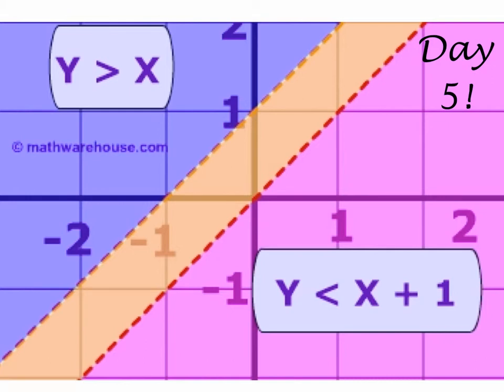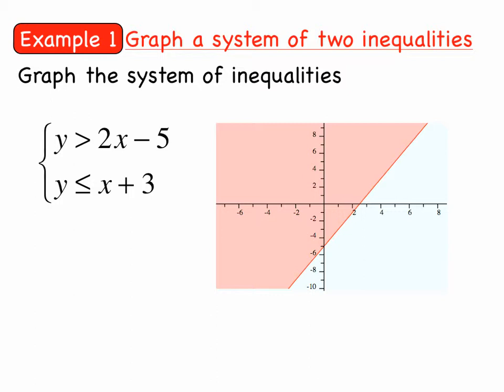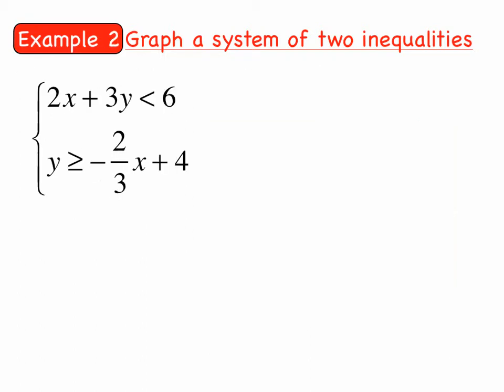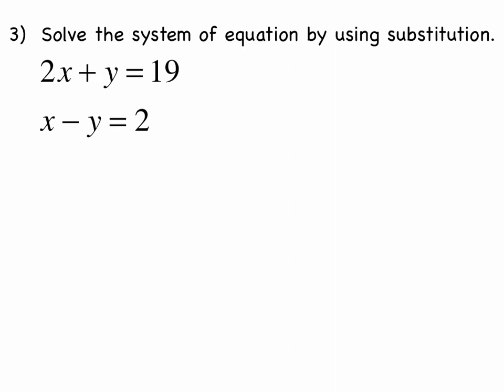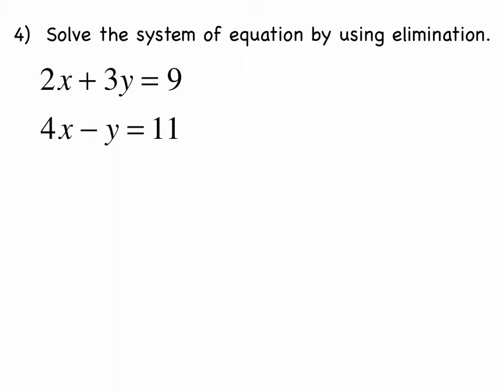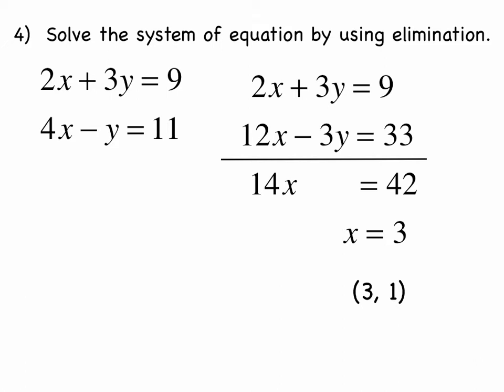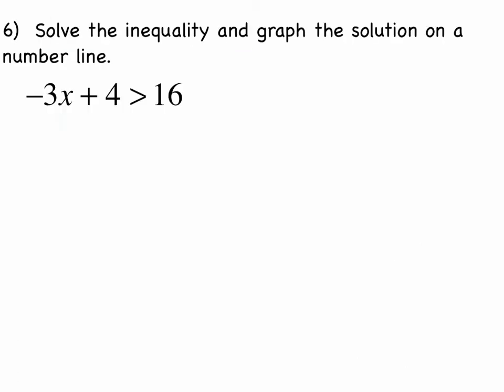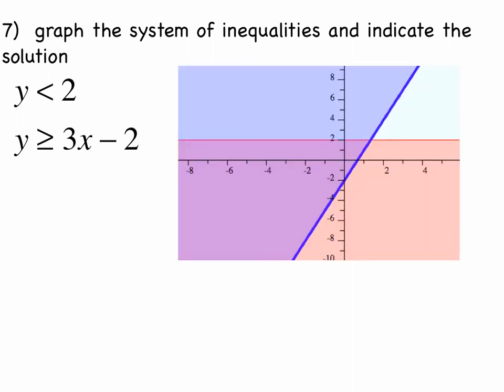Systems of Inequalities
This is a brief review of systems of Inequalities